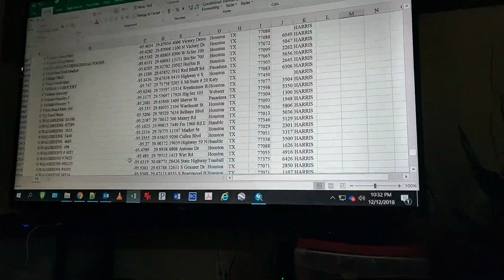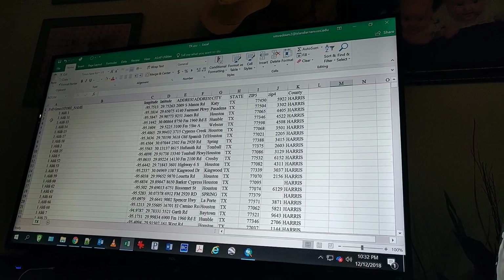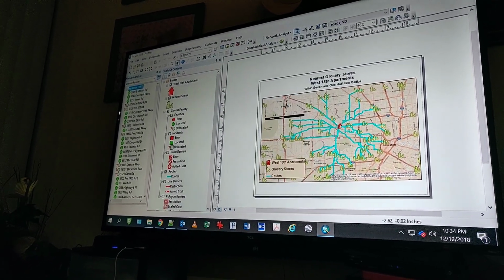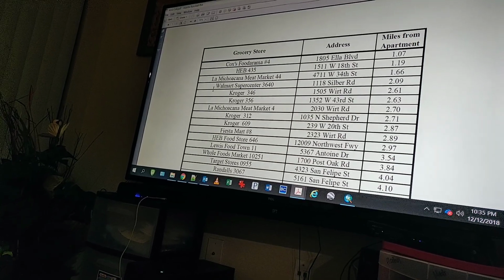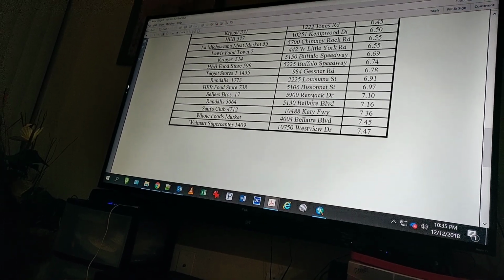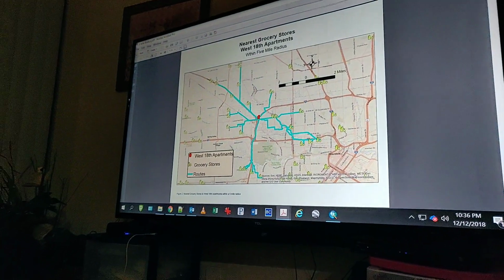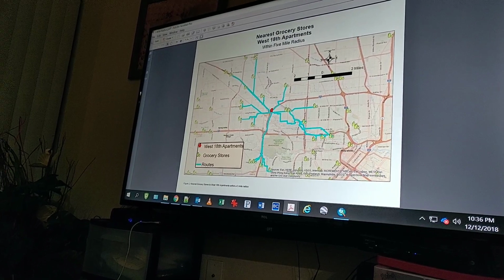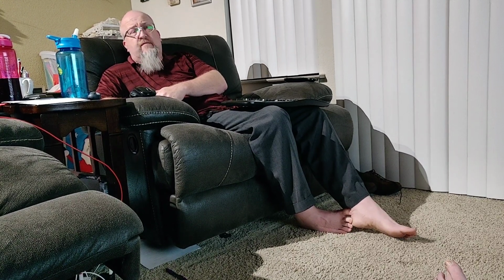GISC 4335 Final Project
Nearest grocery store to my apartment complex